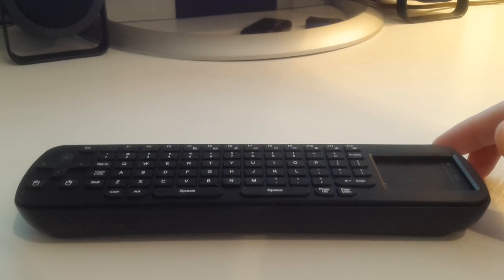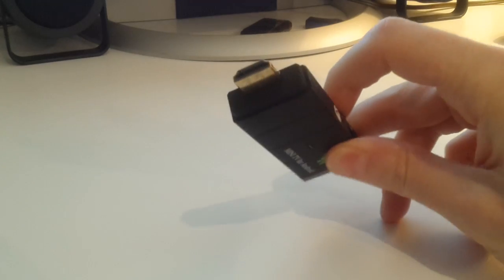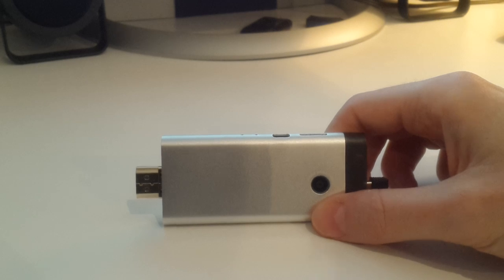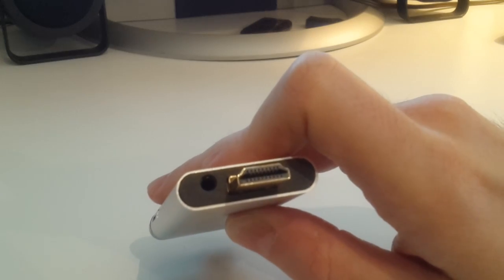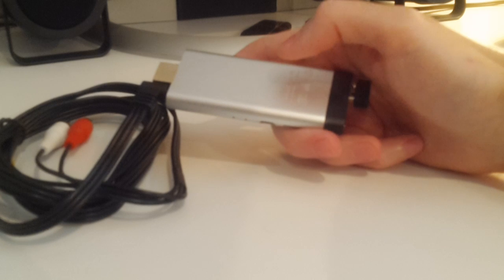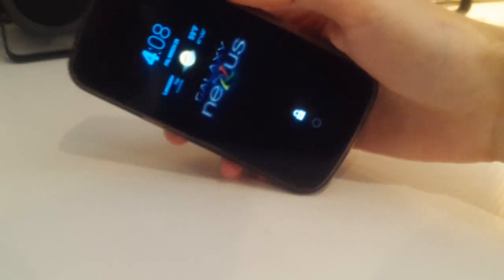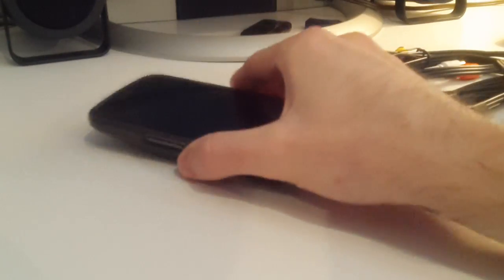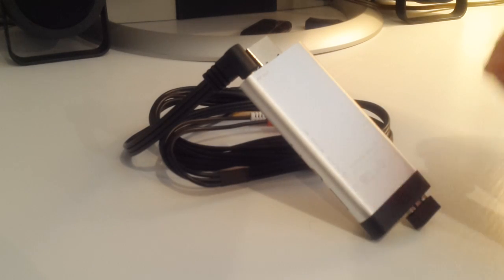Android In Your Vehicle How to Guide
This is a guide I put together on how to get android in your vehicle.  This will work with any vehicle with RCA plugs in it.  More videos are linked below:

Below are links to a couple of videos I made showing the functionality of Android in my Cadillac Escalade:

Remote Control APK and place to purchase the MK812 (note: I did not buy mine from this site):